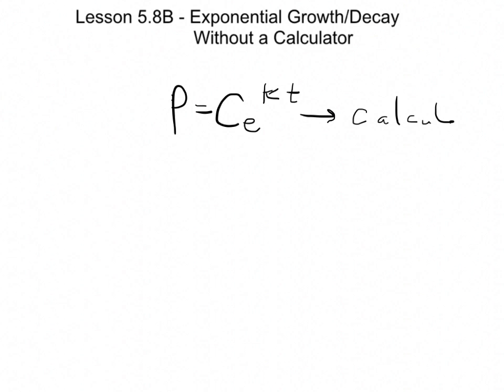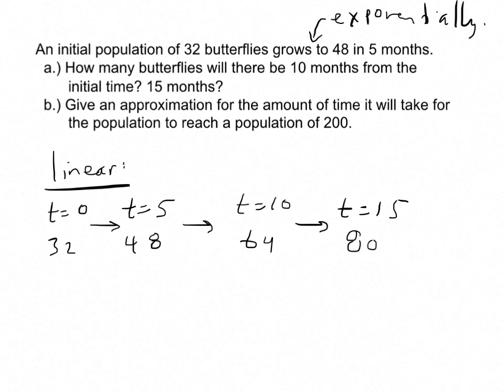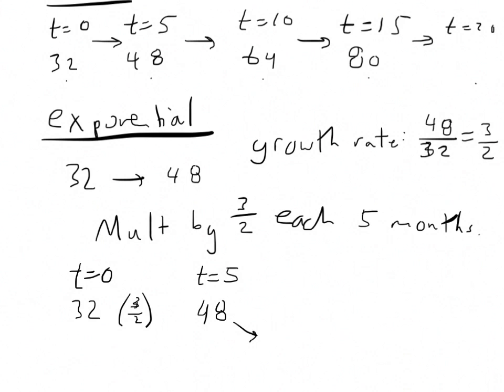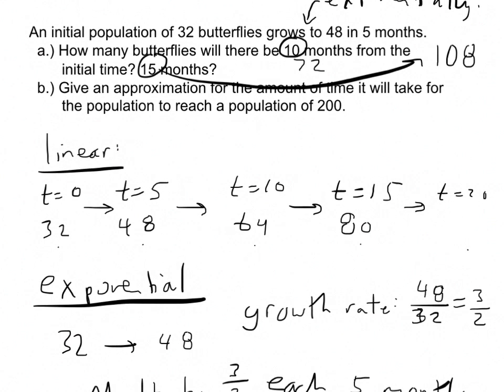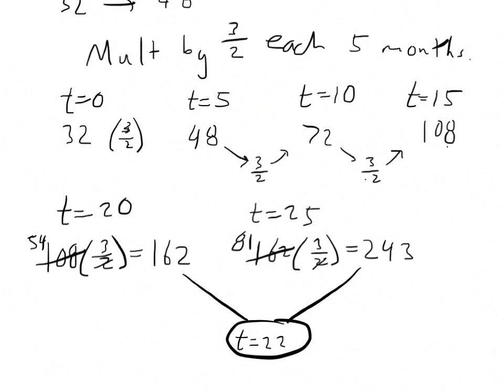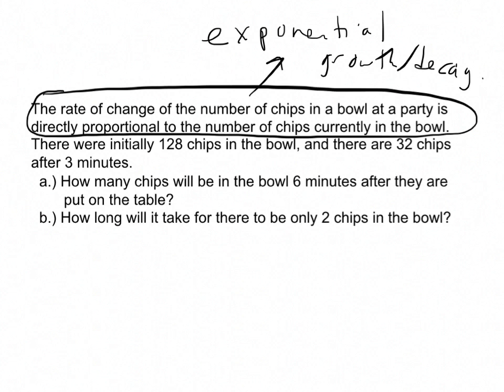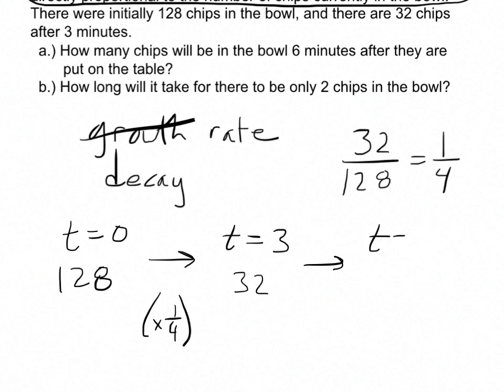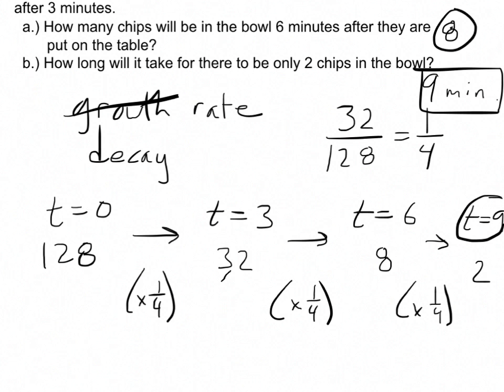Lesson 5 8B Exponential Growth Without a Calculator